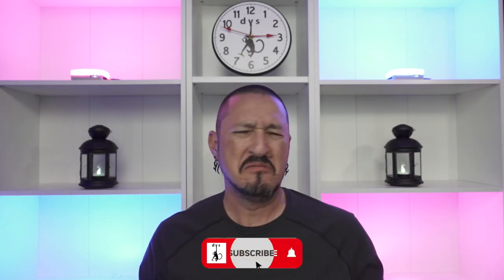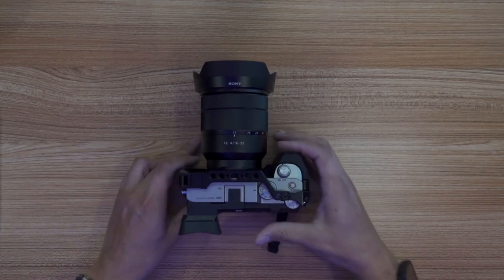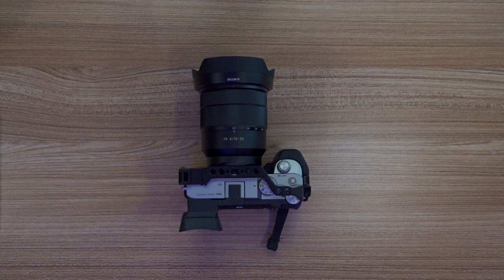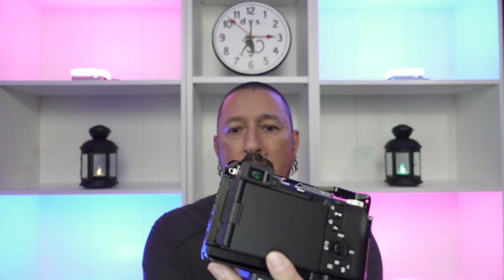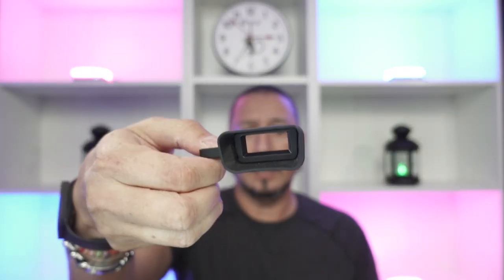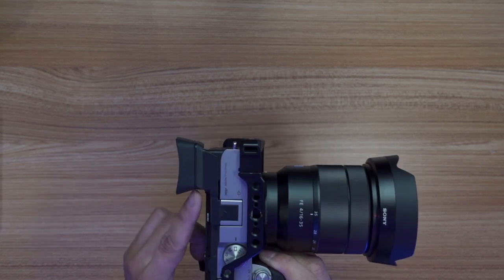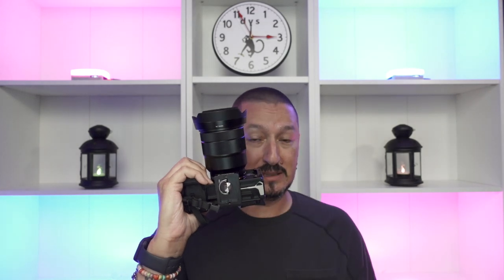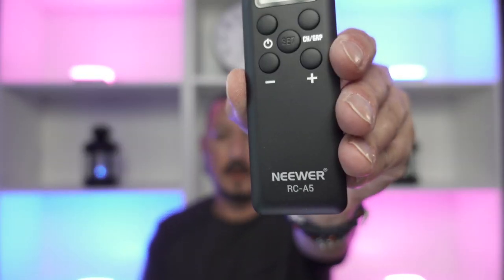My Camera Flow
I finally got things to flow to my satisfaction and I've got it down to these 4 cameras!  What are you using?

My gear . . .

Manfrotto Tripod
Feelworld MA5
Godox AD200Pro
Godoz V860ii